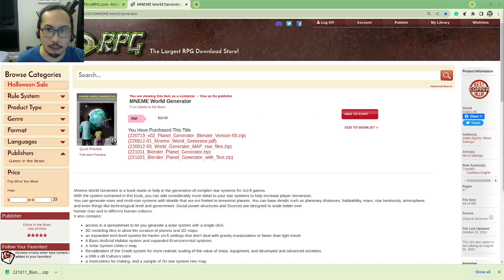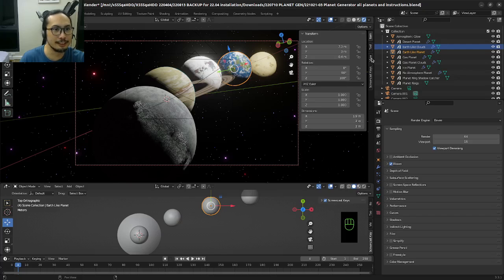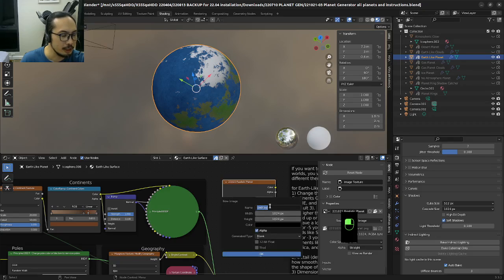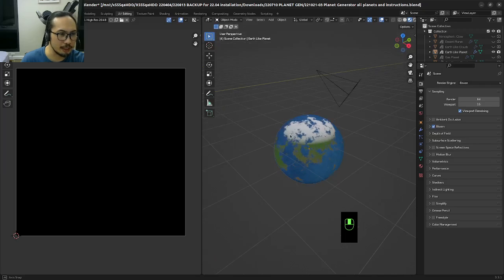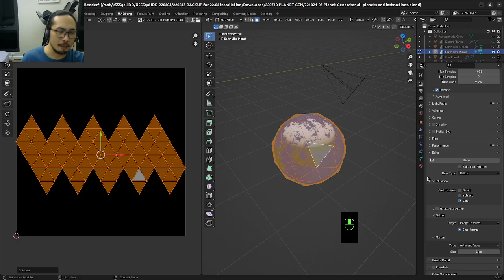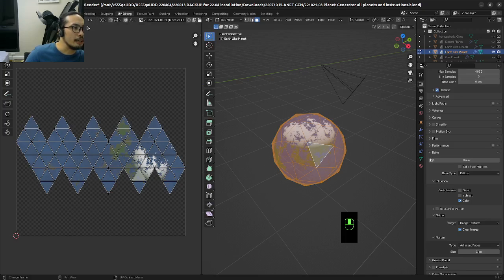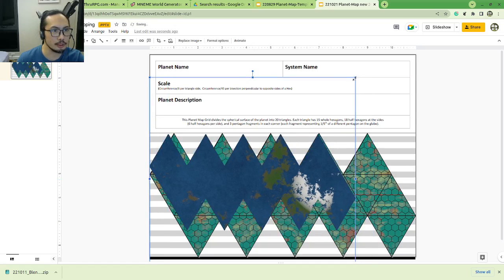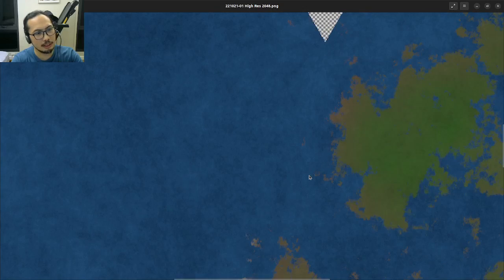2022 10 21 Creating 2D Maps with Mneme World Generator Blender Files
SALE UP TO NOV 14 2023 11am EST (which is 12AM NOV 15 GMT@51morpho)